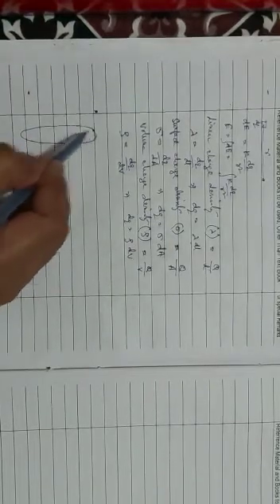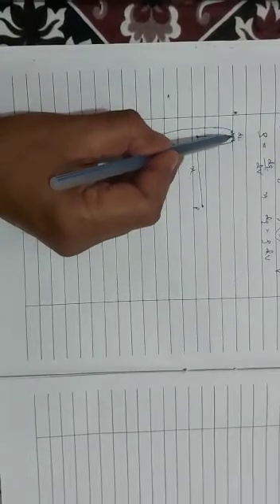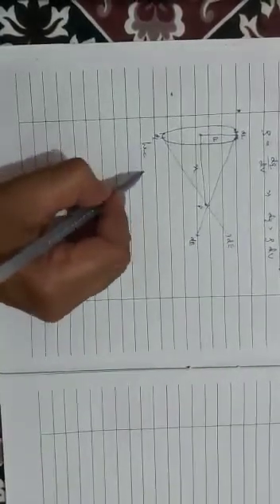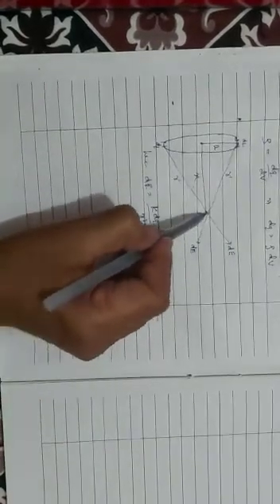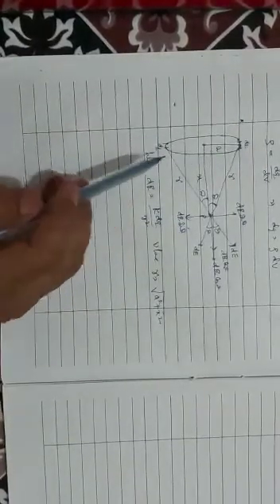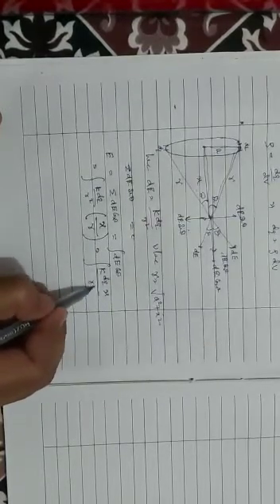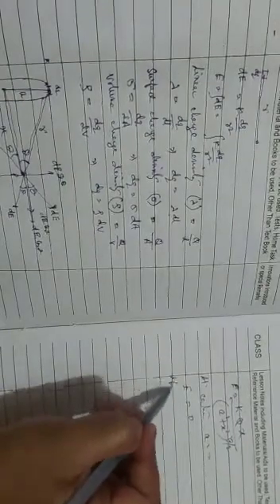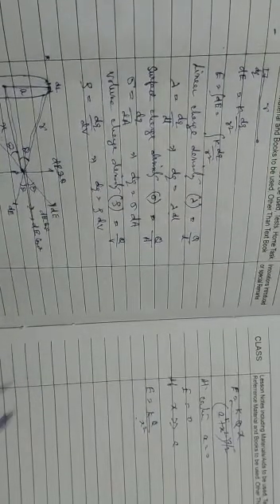Class XII Physics (Electric field 2)